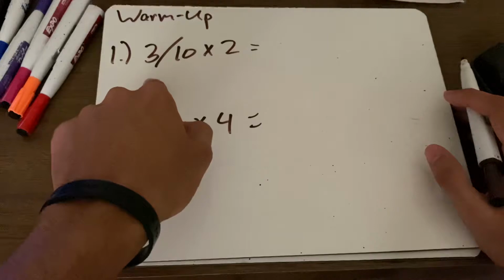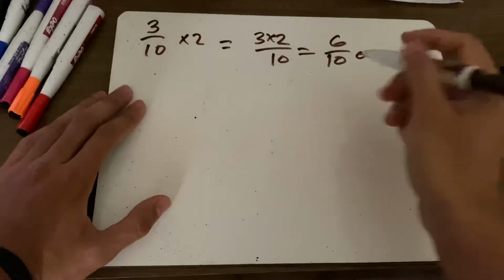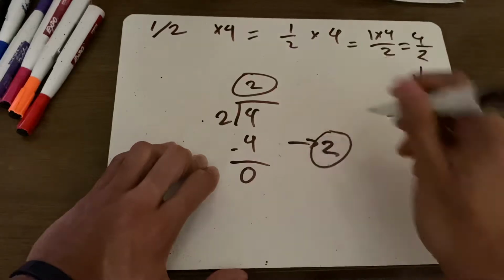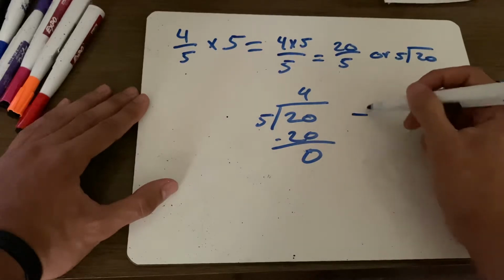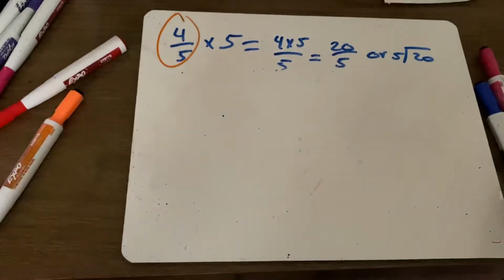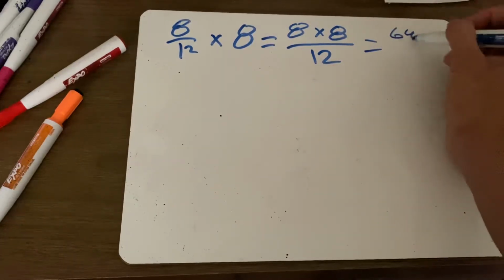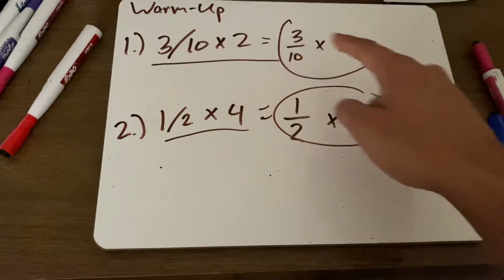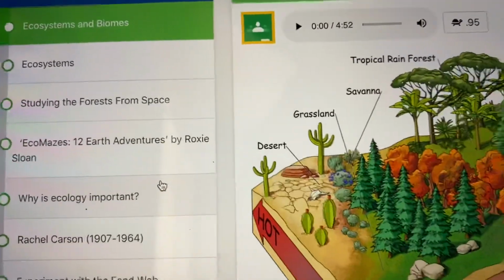Mr. Yanes 5th Grade Day 23